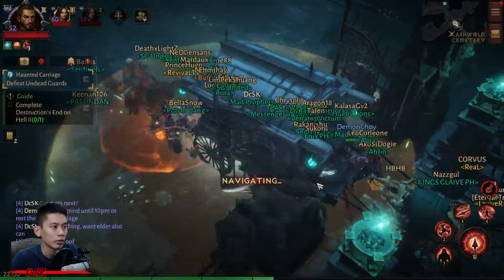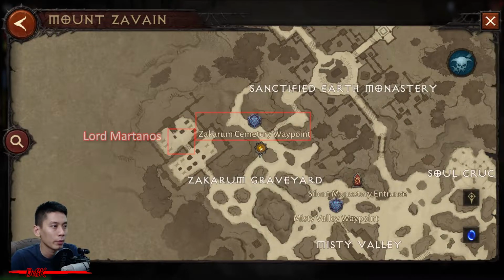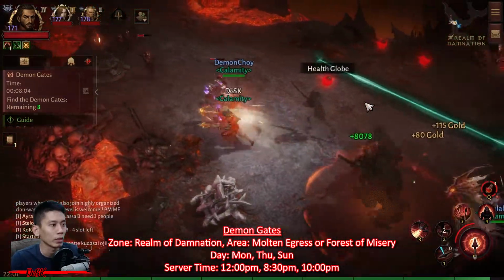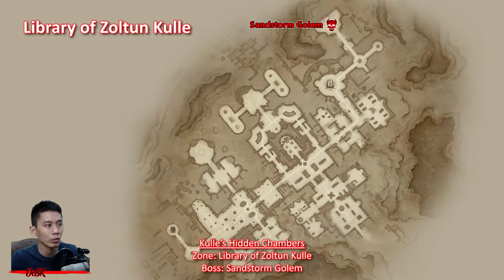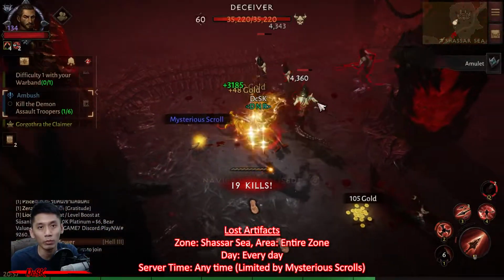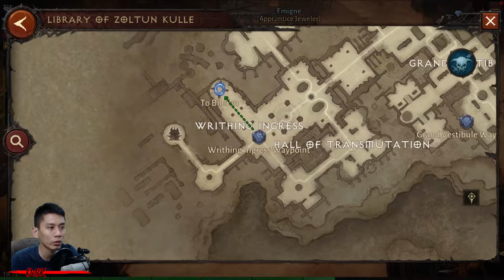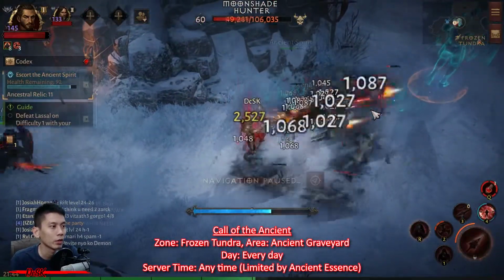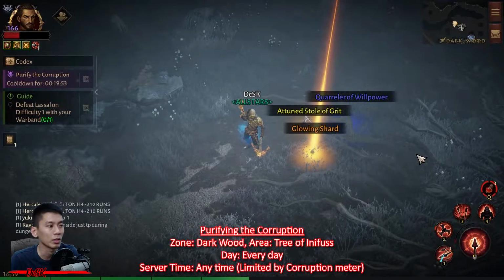All Zone Events in Diablo Immortal (Haunted Carriage, Ancient Nightmare, Demon Gates and many more)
All 8 Zone Events Guide in Diablo Immortal

00:00 Introduction
00:50 Haunted Carriage in Ashwold Cemetery
02:06 Ancient Nightmare in Mount Zavain
04:25 Demon Gates in Realm of Damnation
05:10 Kulle's Hidden Chambers in Library of Zoltun Kulle
08:16 Lost Artifacts in Shassar Sea
10:40 Ancient Arena in Bilefen
12:26 Call of the Ancient in Frozen Tundra
14:14 Purifying the Circle in Dark Wood